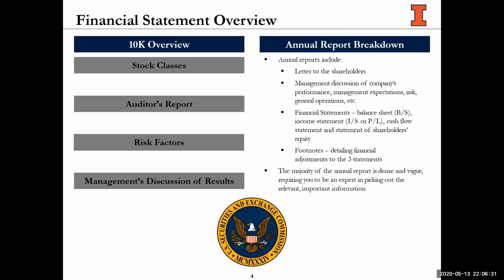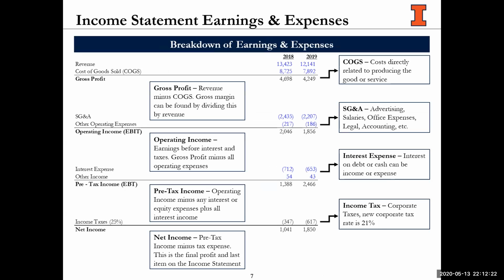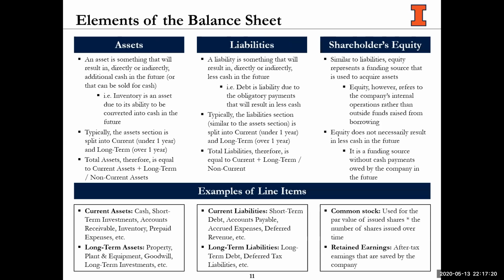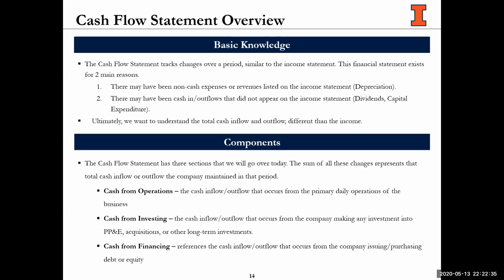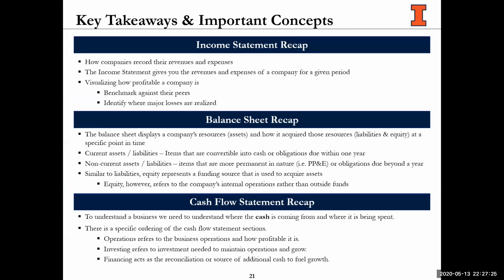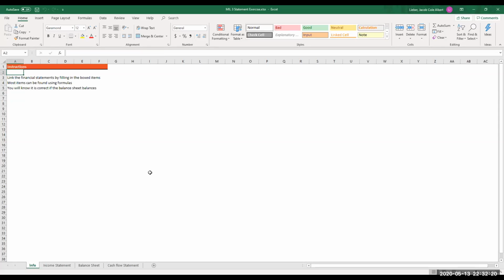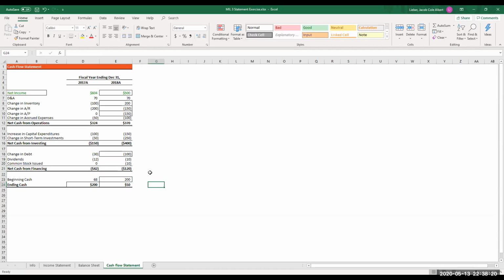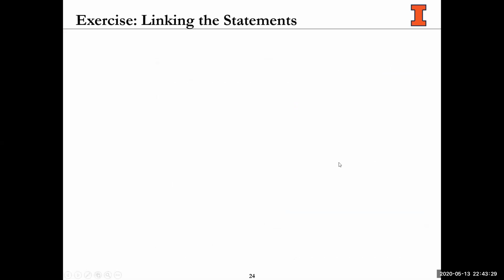Valuation Bootcamp Week 2: Financial Statements